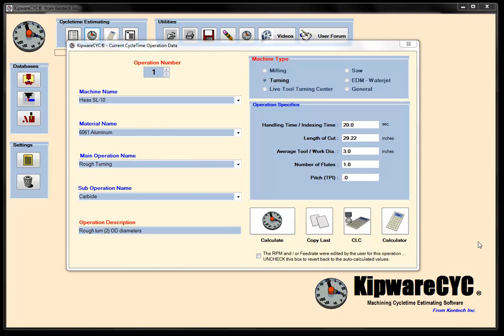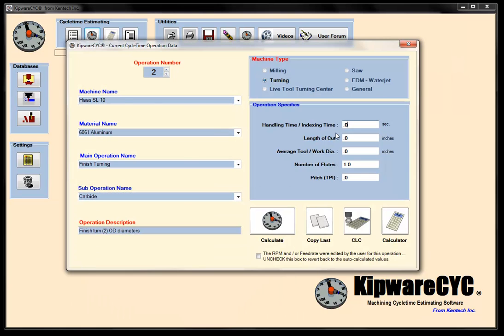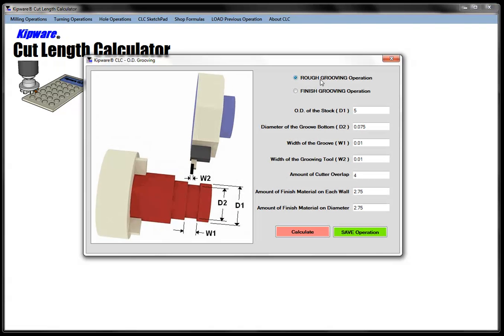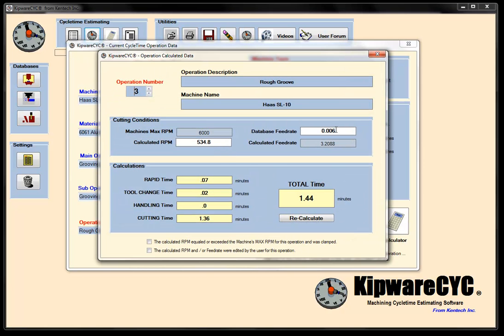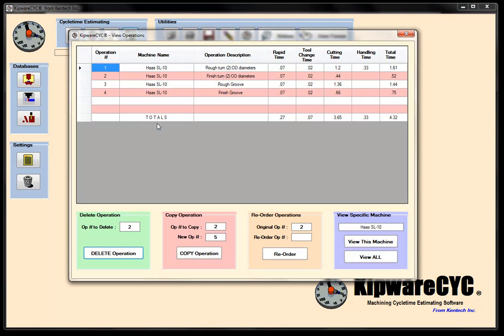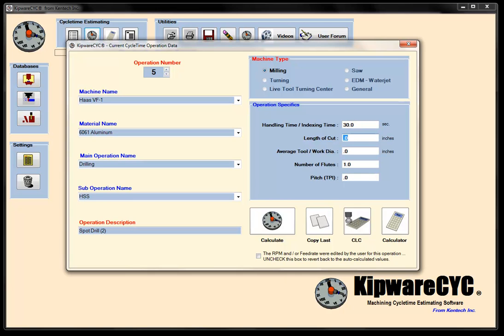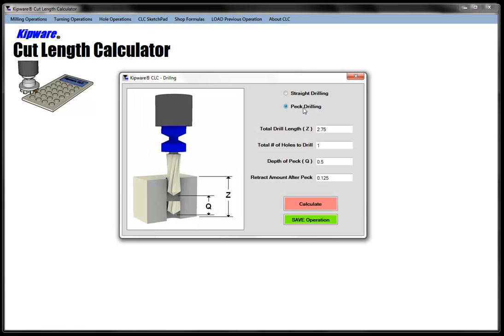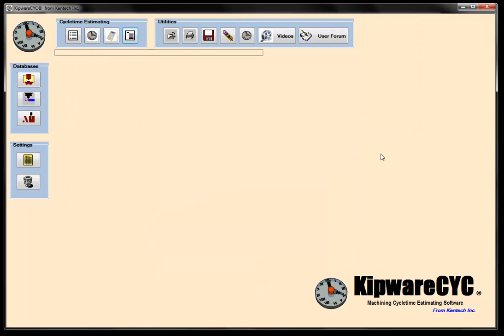KipwareCYC Cycletime Estimating Software Series Video #3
This KipwareCYC® video completes the cycletime estimate that we began in Video #2. We add rough and finish grooving operations as well as changing machines to create cycletimes for spot and drilling operations done in a machining center.